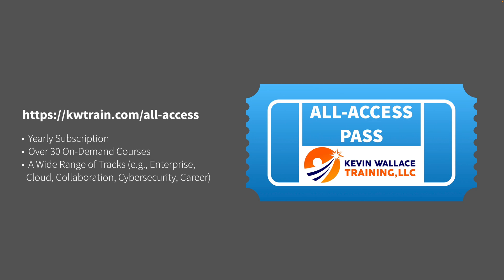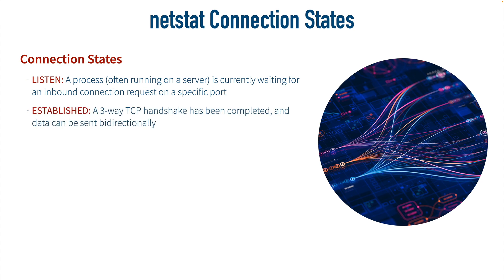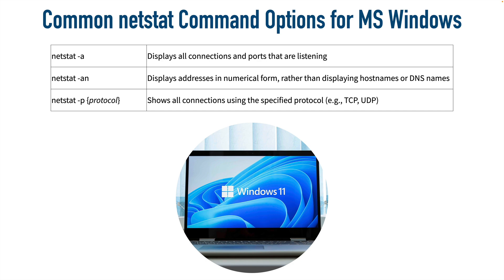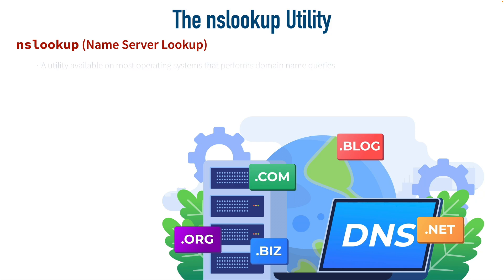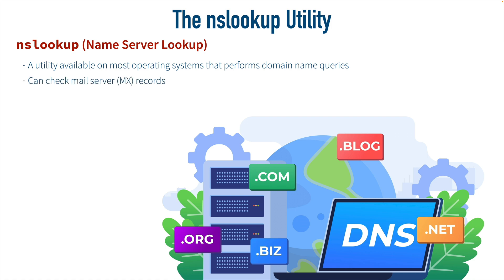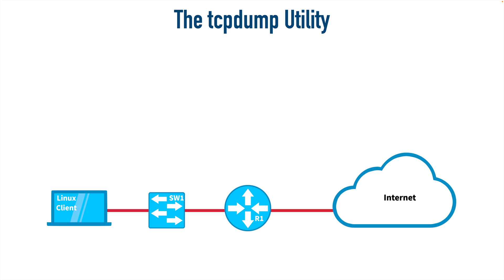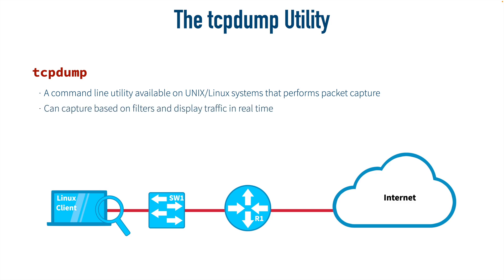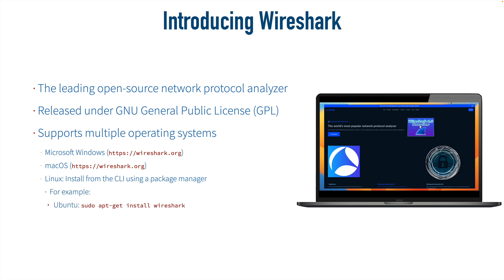3 Powerful CLI Commands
This video describes and demonstrates 3 powerful commands you can issue from the command line interface (CLI) of a host machine on your network. These commands can be great for troubleshooting various issues, but this video considers them from the context of cybersecurity.

In fact, this video consists of 3 videos taken from my upcoming "CCST Cybersecurity" course, which will be released in May 2025.